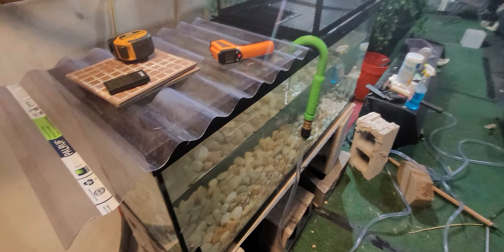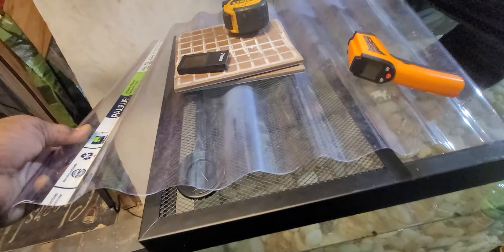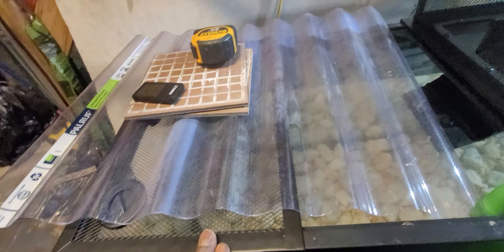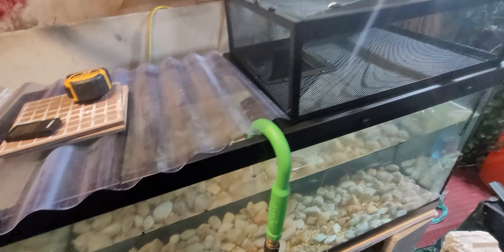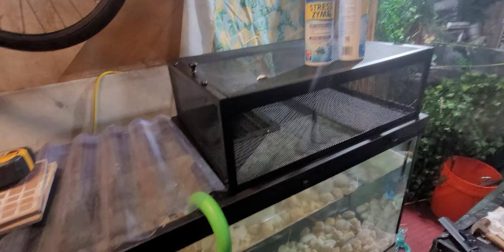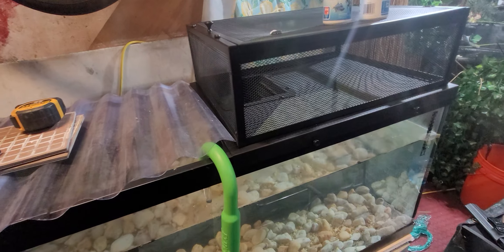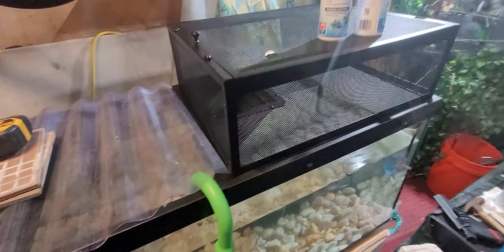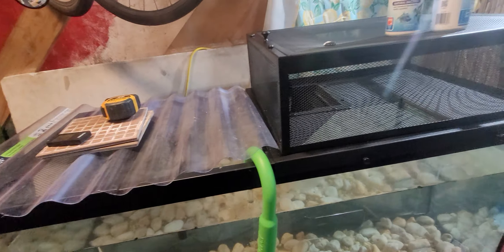Thrive Elevated Basking Loft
putting 2 red ear sliders in soon redearedsliderturtle redeared